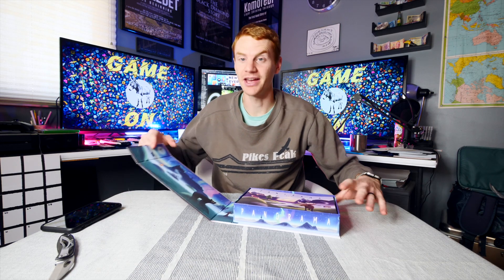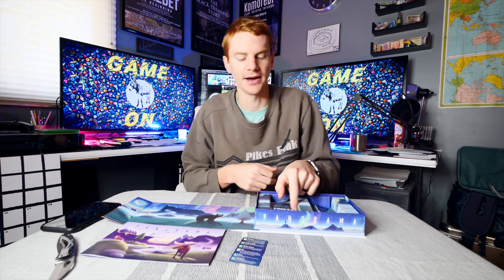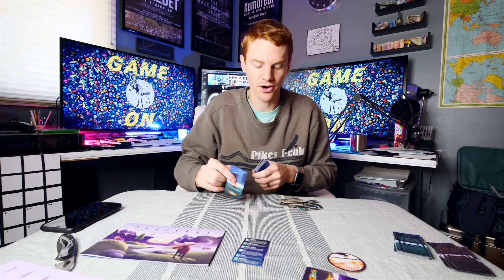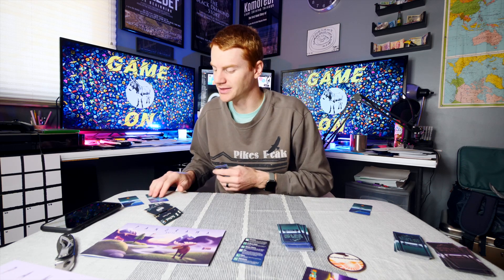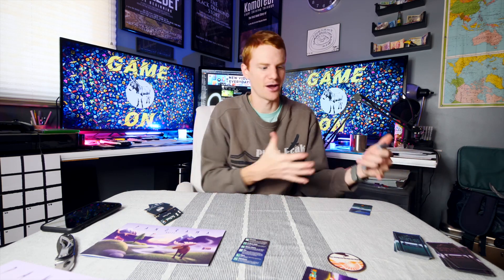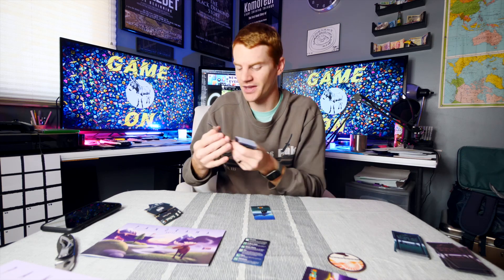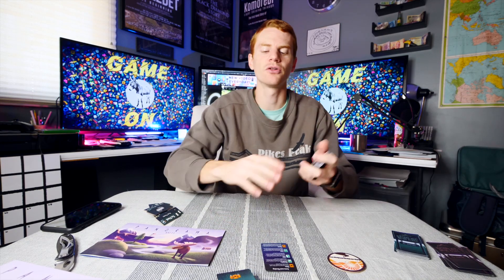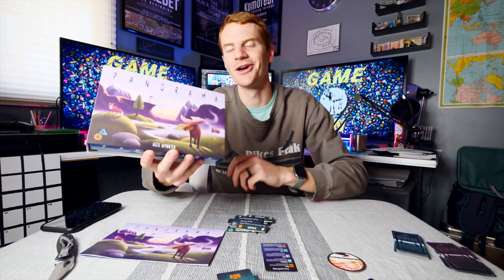Panorama Game Overview & Review